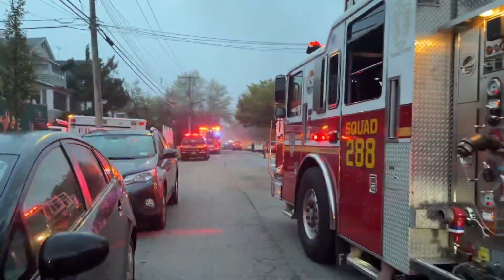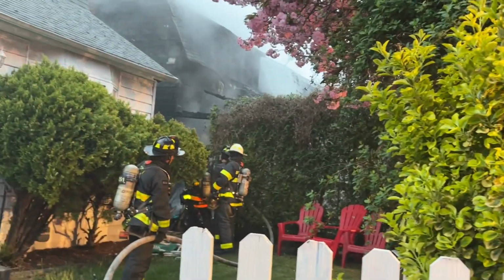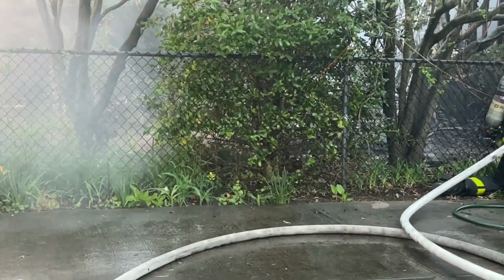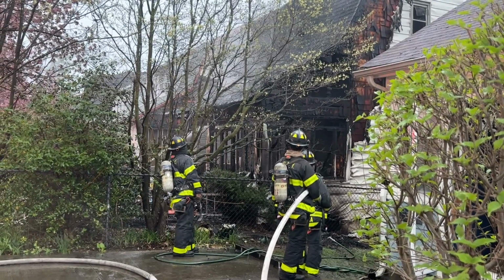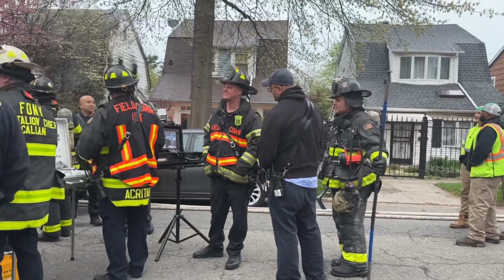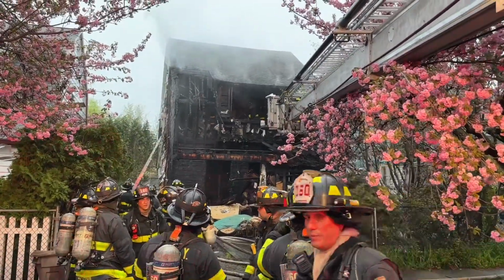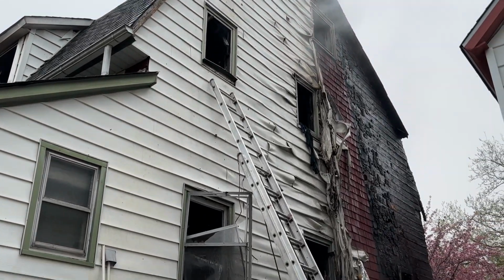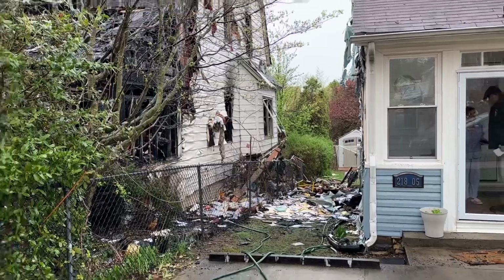FDNY BOX 6131 ~ FDNY BATTLES 3RD ALARM FIRE IN PRIVATE DWELLING WITH EXTENSION ON 36TH AVENUE QUEENS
HERE YOU WILL SEE THE FDNY BATTLING A 3RD ALARM FIRE IN A PRIVATE DWELLING, WITH EXTENSION TO 2 EXPOSURES, ON 36TH AVENUE IN THE BAYSIDE AREA OF QUEENS IN NEW YORK CITY.